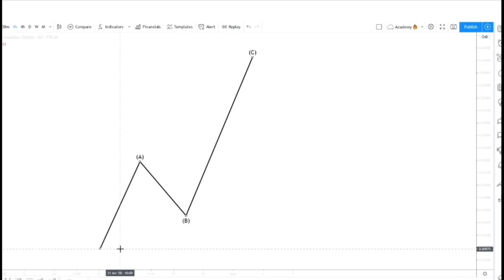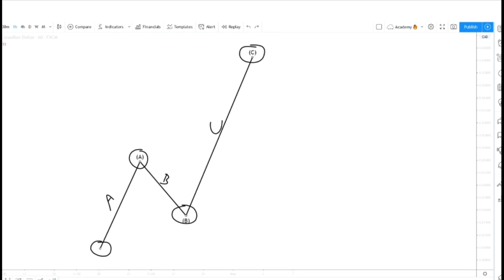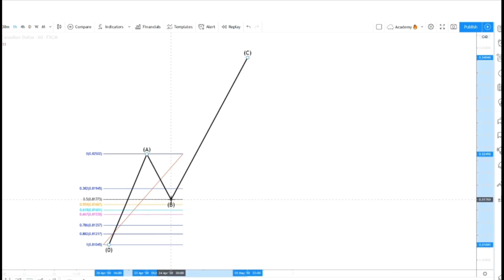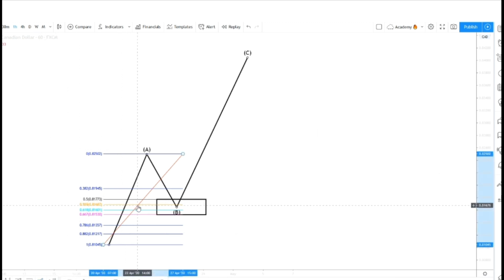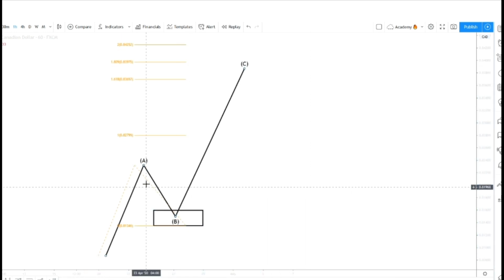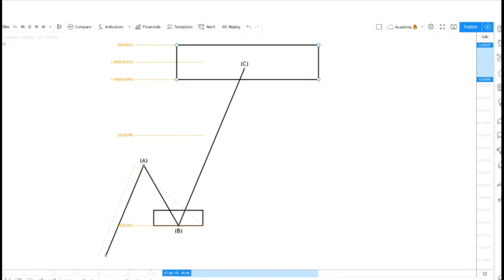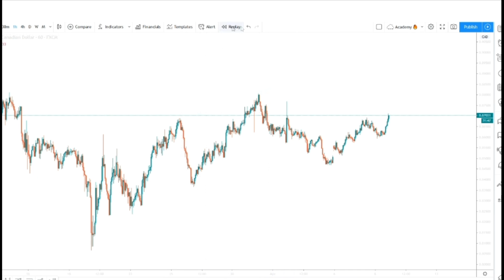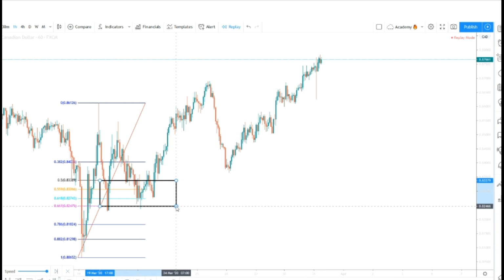Earning Graph (1)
The Earning Graph